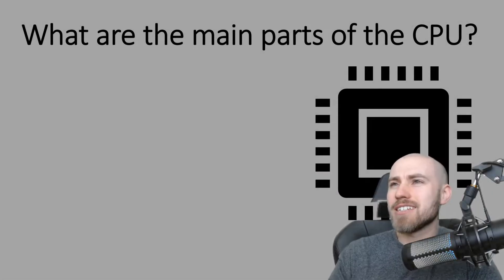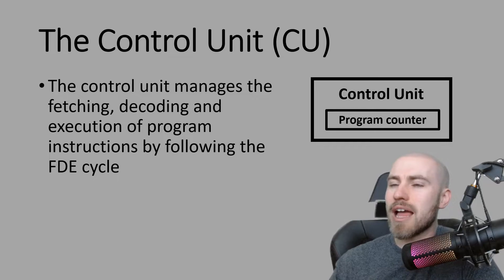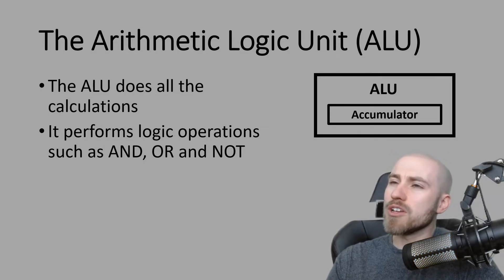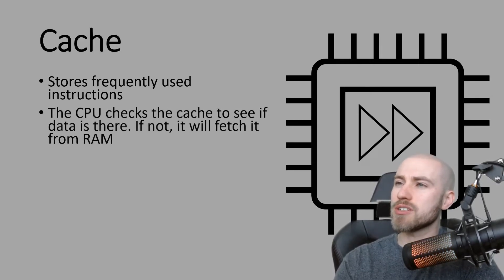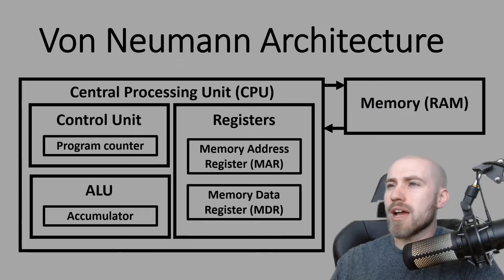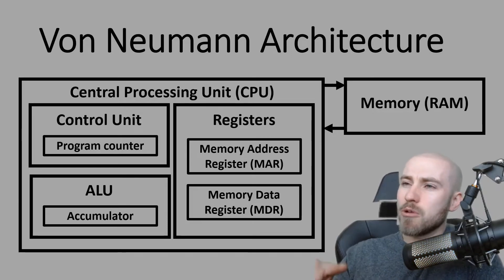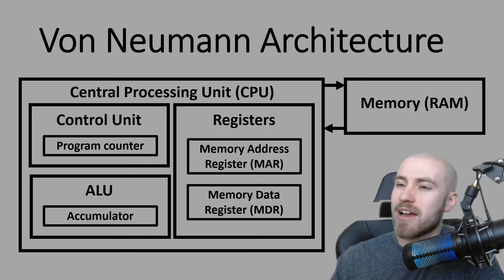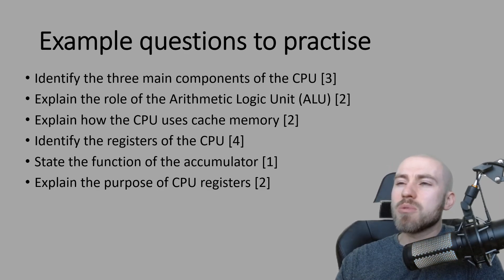Von Neumann Architecture | OCR GCSE (J277) 9-1 Computer Science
In this session: Main parts of the CPU, control unit, arithmetic and logic unit, cache, levels of cache, Von Neumann Architecture, CPU registers & their purpose

Chapters:
0:00 Intro
0:16 What are the three main parts of the CPU?
0:25 Control unit
1:04 Arithmetic Logic Unit
2:09 Cache
3:07 Von Neumann Architecture
5:06 Von Neumann Architecture exam questions

Mr Moore

9-1 OCR Computer Science
1.1 systems architecture
J277